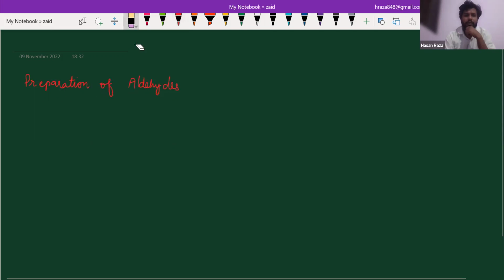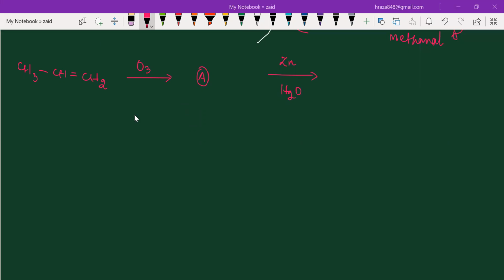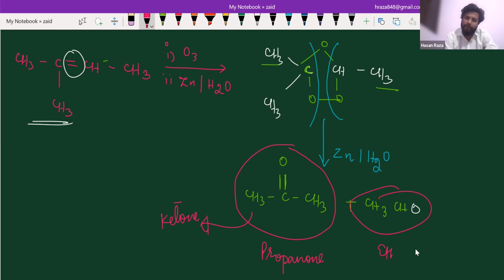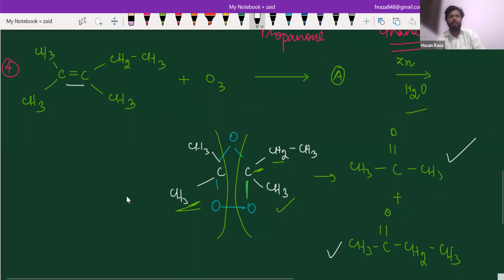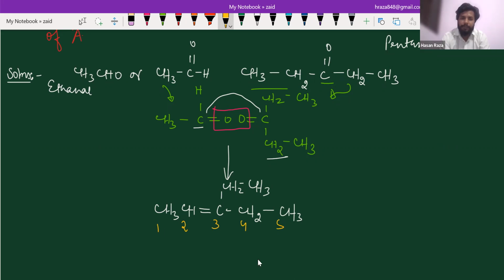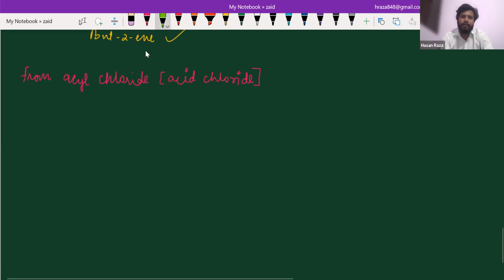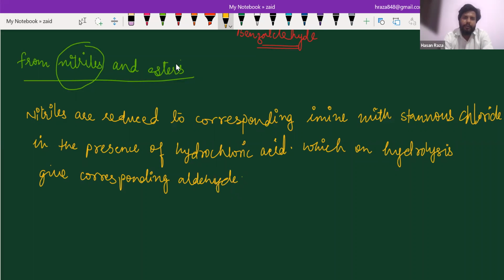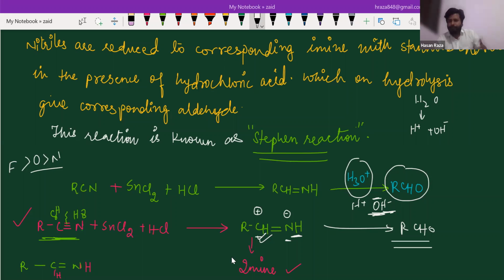Learnivio | Aldehyde ketone Preparation | Aldehydes Ketones & Carboxylic Acid | Lect 2 | 09-11-2022